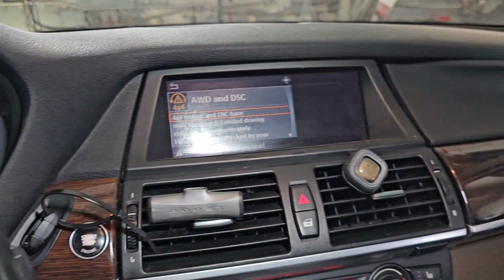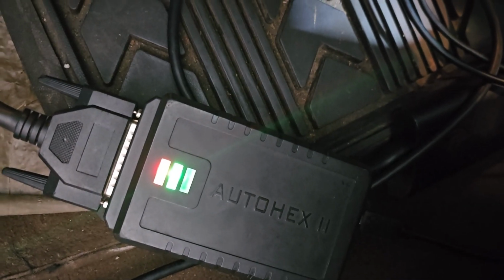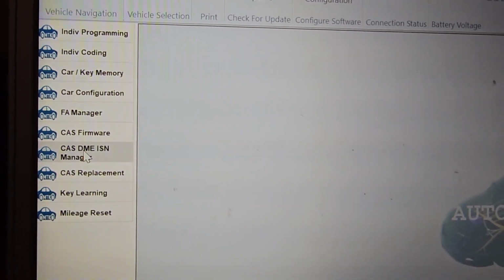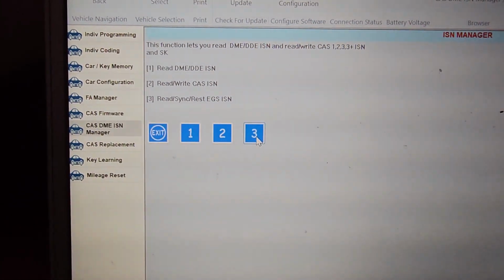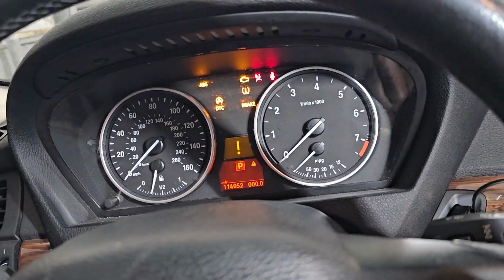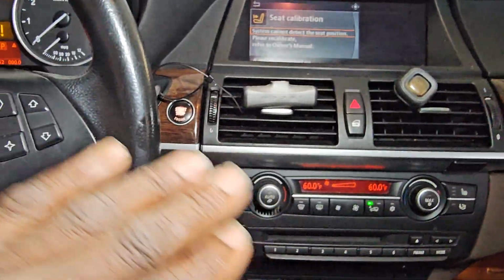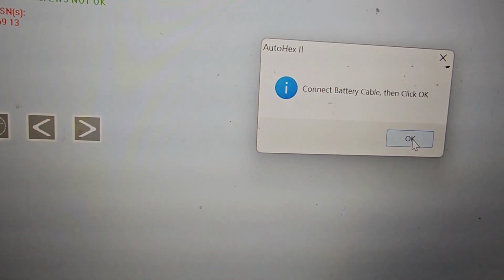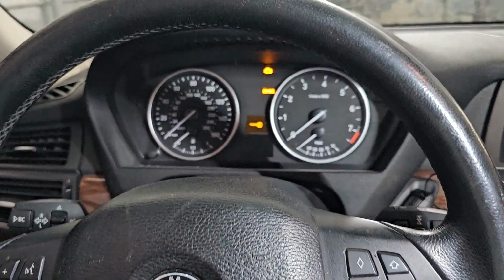Resetting the ISN(Individual Serial Number) on a used transmission control module for a 2008 BMW E70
Resetting the ISN (Individual Serial Number) on a used transmission control module for a 2008 BMW X5 E70 is a complex process and requires advanced knowledge of vehicle diagnostics and special programming tools.

Here's a general outline of the steps:

1. First and foremost, you need a specialized BMW diagnostic and programming tool. There are several options available, Autohex, such as BMW ISTA, Auxologic, or ICOM A2+B+C. These tools allow you to reset and program control modules.

2. Plug in your programming tool into the vehicle's OBD2 port, typically located under the dashboard on the driver's side.

3. Turn the ignition to the on position but do not start the vehicle. Your diagnostic tool will then establish a connection with the vehicle's computers.

4. Using the programming tool's interface, navigate to the control modules section and then select the transmission control module (TCM). This module might be referred to differently depending on the specific programming tool being used.

5. Once you've accessed the TCM, there should be an option to reset or reprogram it. This process will include entering the new ISN.

6. After entering the new ISN, the module should be reset and the vehicle will need to be restarted. The new module should then communicate properly with the rest of the vehicle.

Remember, this is a general guide. The exact steps may differ depending on the specific programming tool used.

Furthermore, this procedure should be done by a qualified professional. Incorrectly programming a control module could lead to other issues with the vehicle. This process might also be a breach of vehicle warranty, if one still applies.

If you're not familiar with these types of vehicle modifications, I would recommend reaching out to a local BMW specialist or dealer.